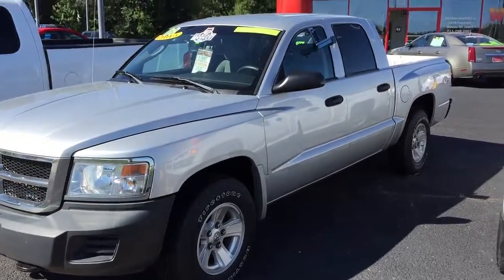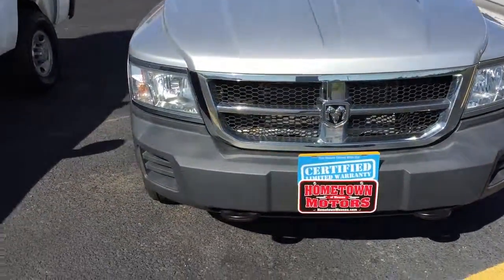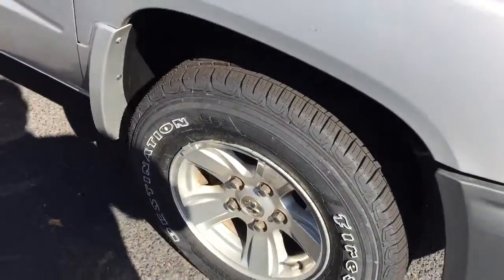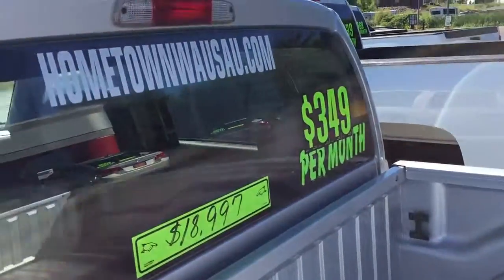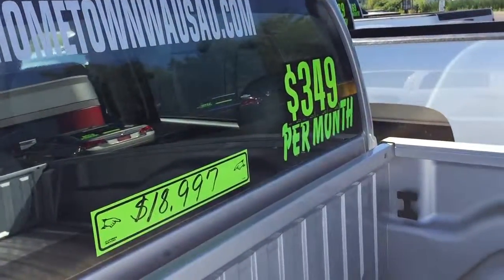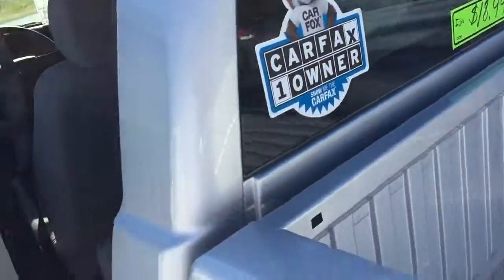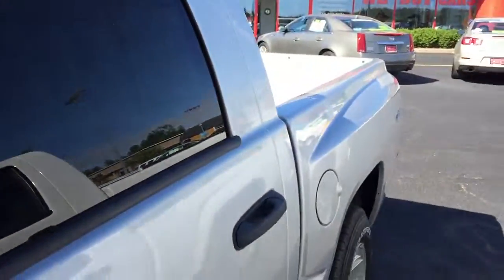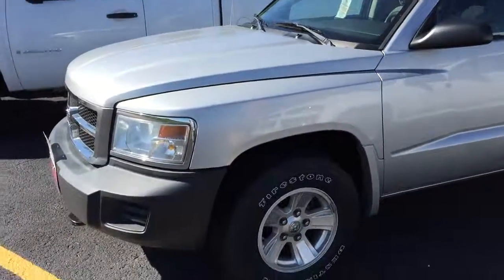2008 Dodge Dakota SXT Crew 4x4 Silver #2188 For Sale Wausau, WI Used Cars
$18,997
21,182 Miles

Power Loaded, Cruise, A/C, 4x4, Tow Package

for pictures and a HD walk around video!! Easy on the spot financing! Deal direct with the owner! No high pressure sales tactics! See it at Hometown Motors of Wausau. We are located off of exit 194 in Wausau, WI, right next to Tacobell and across the street from Fleetfarm and North Central Technical College.